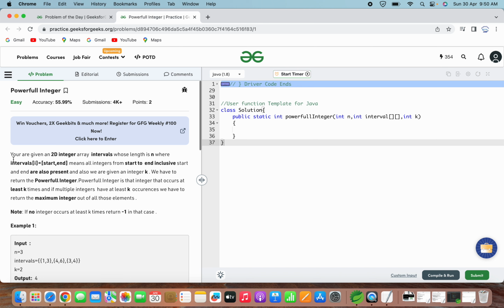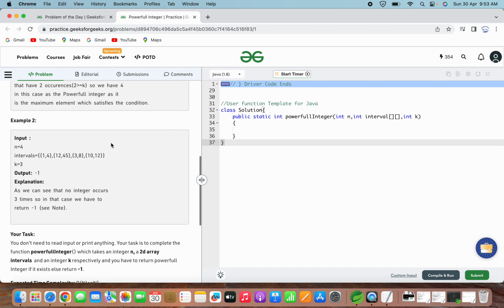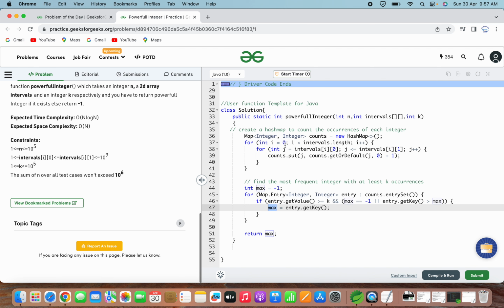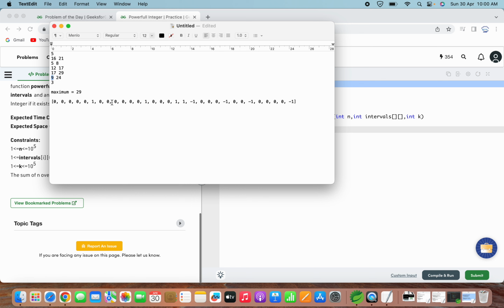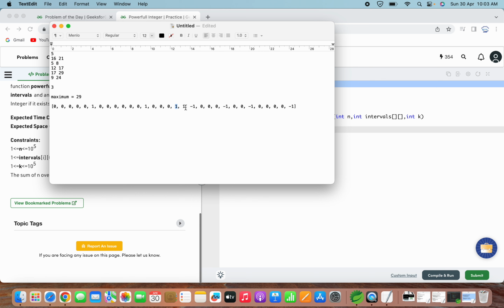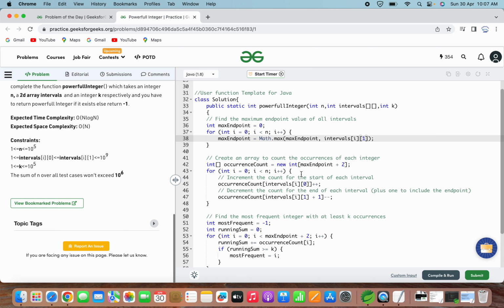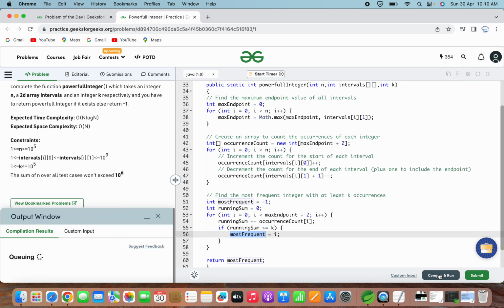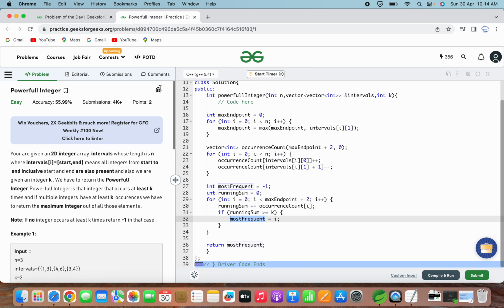Powerfull Integer | GFG | POTD | 30th April 2023 | HashMap | Java | C++ | Problem Of The Day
The video solves Problem Of The Day question " Powerfull Integer  " asked on GeeksForGeeks on 30th April 2023 .

The intuition behind the solution is to count the occurrences of each integer in all intervals. Then, find the most frequent integer with at least k occurrences.